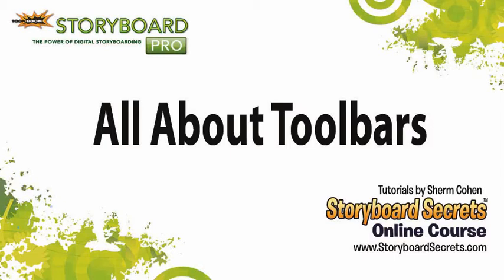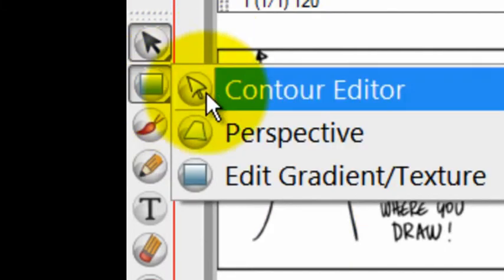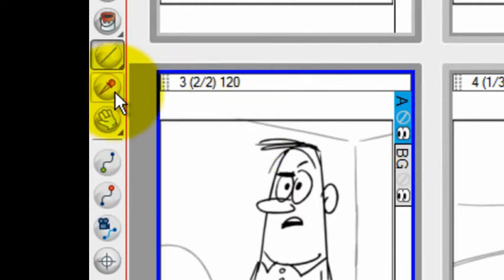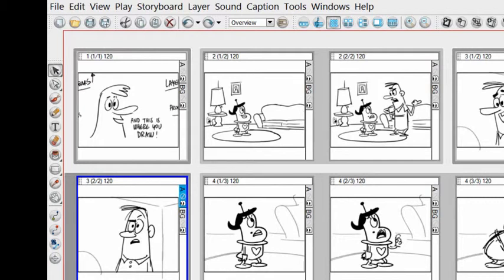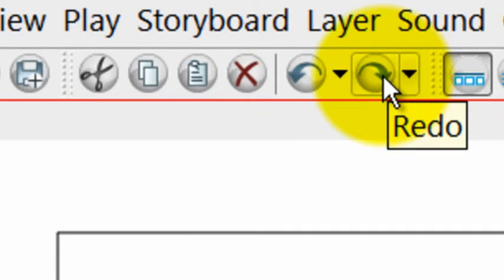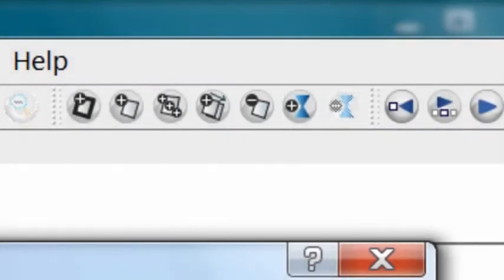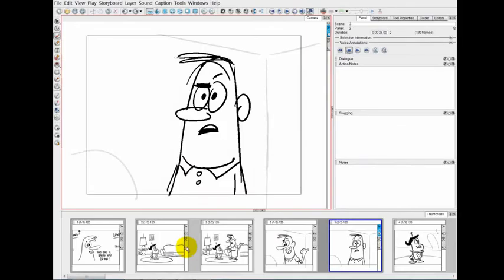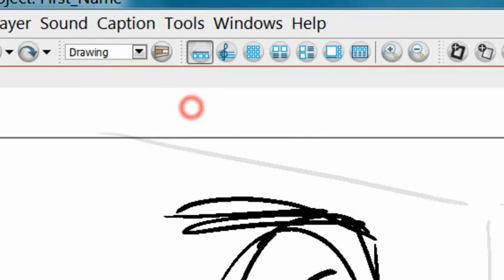7.13 Storyboarding Tutorial: Toolbars in Storyboard Pro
7.13 Storyboarding Tutorial:Managing the ViewsToolbars